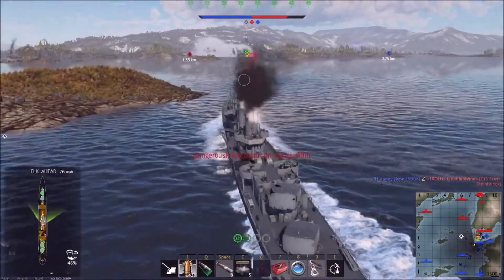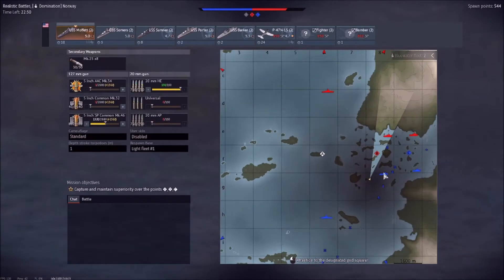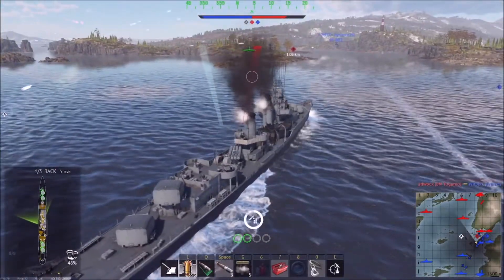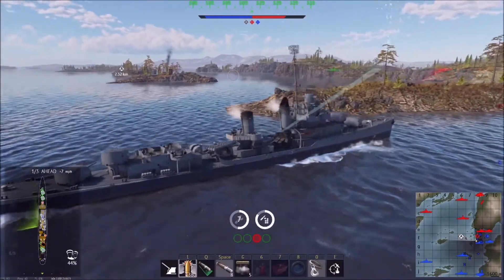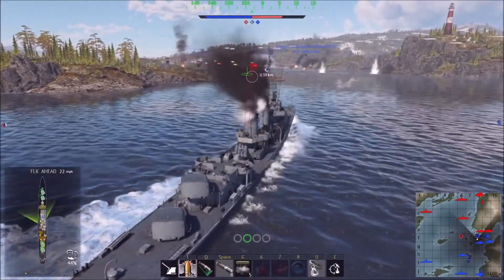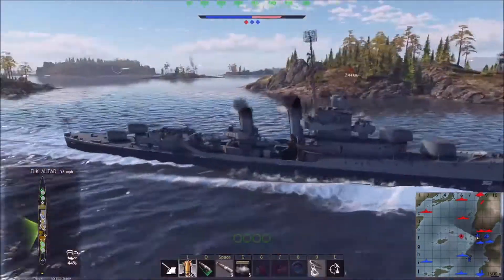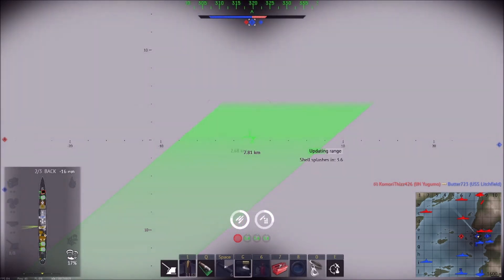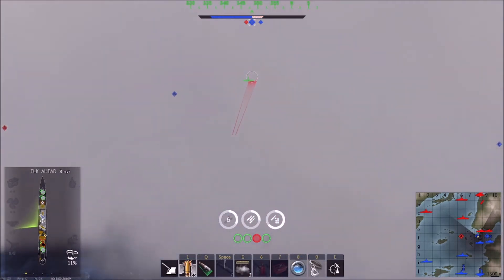War Thunder US Naval Battles Gameplay Destroyer USS Moffett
Some US Naval battles gameplay with the USS Moffett American premium destroyer. This is a good example of how to play American/US destroyers in War Thunder Naval Realistic battles mode. Hit and run, using smoke and terrain to screen while focusing on using your guns more than your torpedoes.

SYSTEM SPECS
16GB RAM
2TB HDD
240 GB SSD